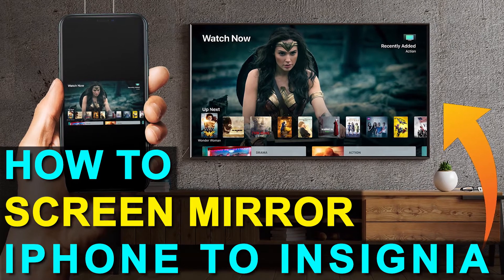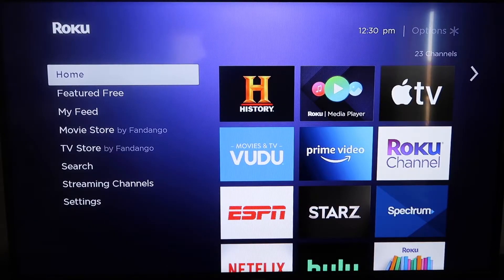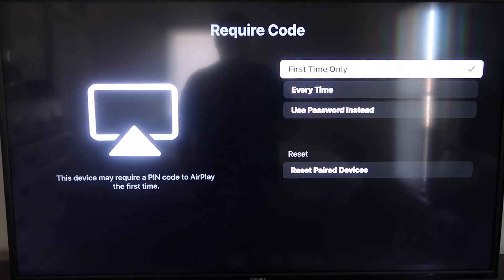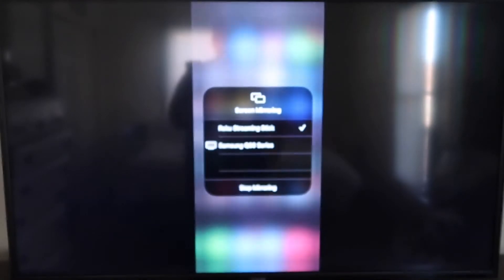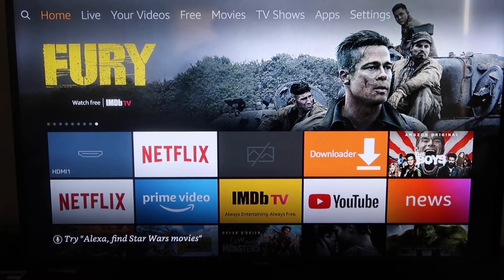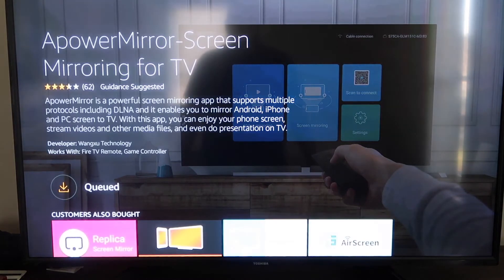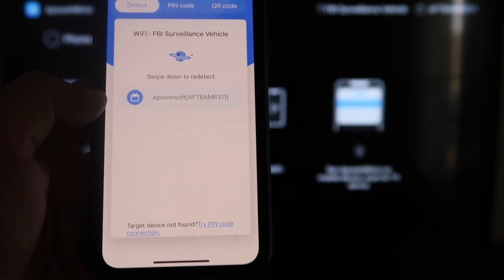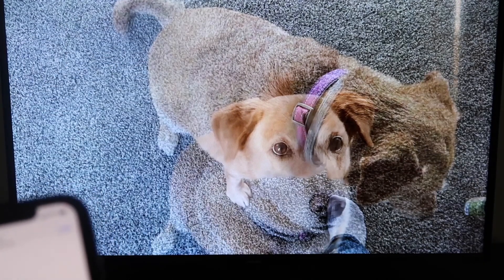How To Screen Mirror iPhone to a Insignia TV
Here are two different ways that you can wirelessly screen mirror your iPhone to a Insignia TV.